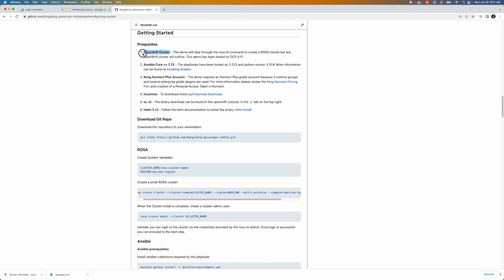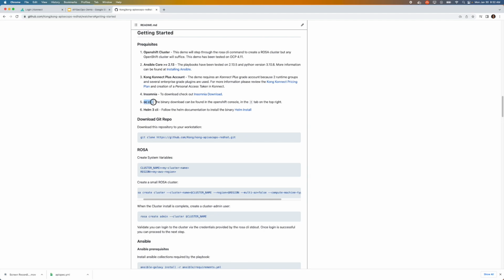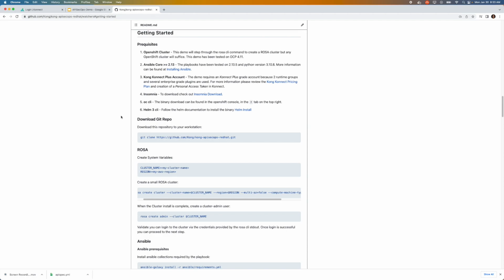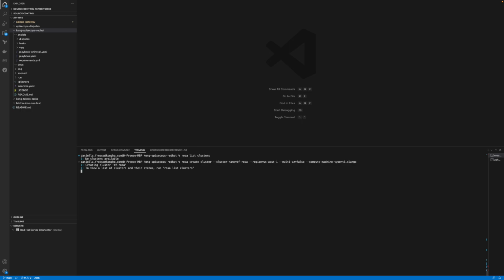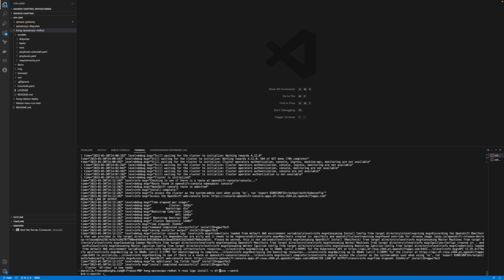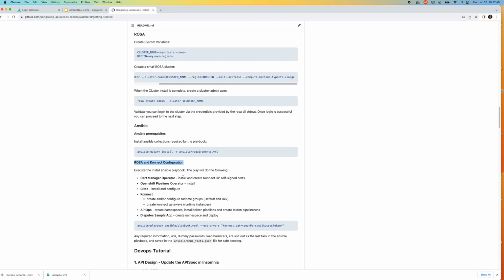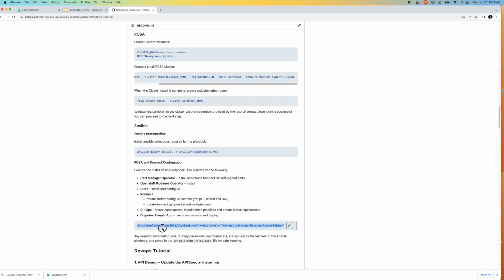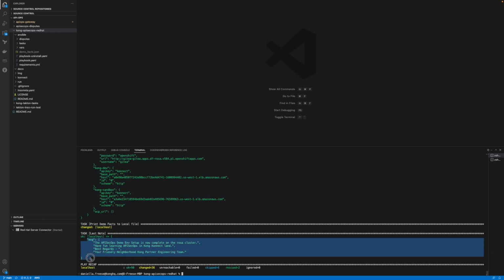Part 2/8 - Getting Started: 8-Part APISecOps Tutorial ROSA and Kong Konnect in Red Hat Openshift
APISecOps - Insomnia, Kong Konnect, Tekton - on ROSA

Part 2 of 8 Kong Partner Engineering's APISecOps Tutorial ROSA and Kong Konnect in the Red Hat Openshift Ecosystem: Getting Started.

In part 2 we walk through the tools, technology, clusters, run-time groups and other prerequisites you need to get started.

Getting Started

Prequisites

1. Openshift Cluster - This demo will step through the rosa cli command to create a ROSA cluster but any OpenShift cluster will suffice. This demo has been tested on OCP 4.11.

2. Ansible Core - The playbooks have been tested on 2.13.5 and python version 3.10.8. More information can be found at Installing Ansible.

3. Kong Konnect Plus Account - The demo requires an Konnect Plus grade account because 2 runtime groups and several enterprise grade plugins are used. For more information please review the Kong Konnect Pricing Plan and creation of a Personal Access Token in Konnect.

4. Insomnia - To download check out Insomnia Download.

5. oc cli - The binary download can be found in the openshift console, in the ? tab on the top right.

6. Helm 3 cli - Follow the helm documentation to install the binary Helm Install

ROSA and Konnect Configuration

Execute the install ansible playbook. The play will do the following:

Cert Manager Operator - install and create Konnect DP self-signed certs
Openshift Pipelines Operator - install
Gitea - install and configure
Konnect
create and/or configure runtime groups (Default and Dev)
create konnect gateways (runtime instances)
APIOps - create namespaces, install tekton pipelines and create tekton pipelineruns
Disputes Sample App - create namespace and deploy

Find all the resources you need in our self-paced demo on GitHub